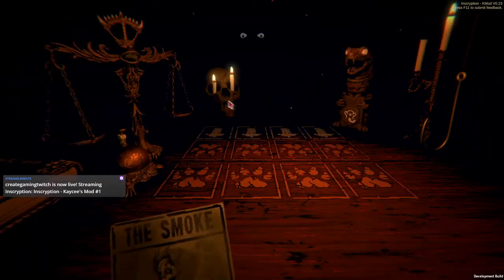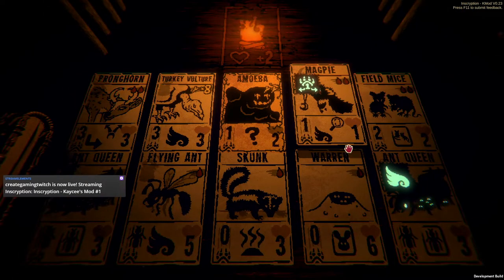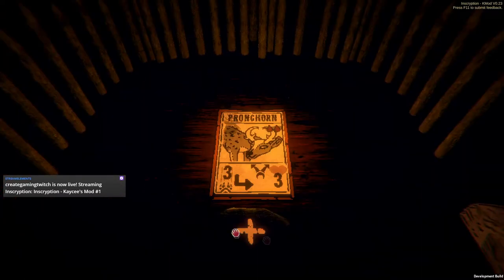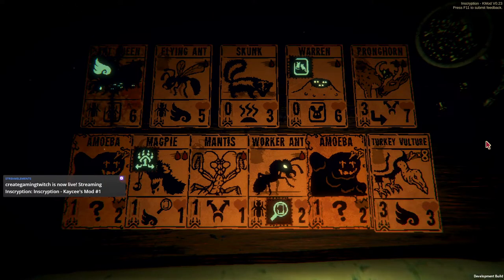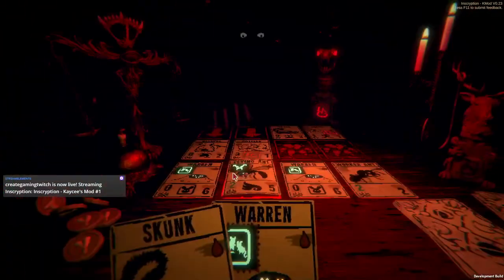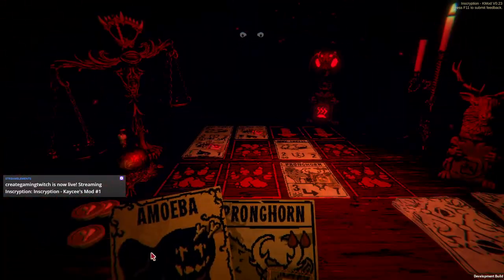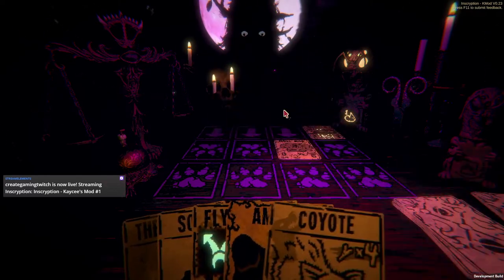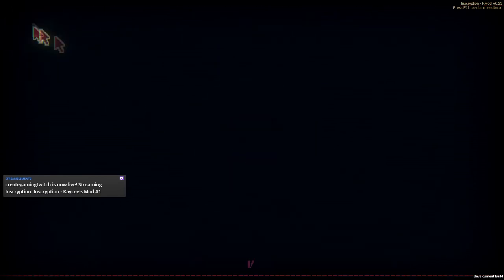Inscription - Kaycee's Mod - Part #1